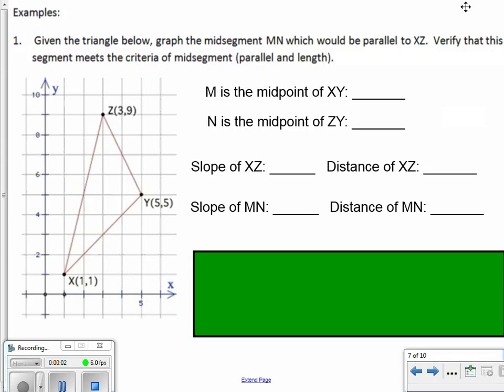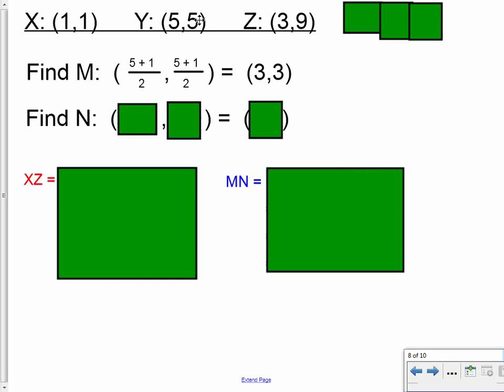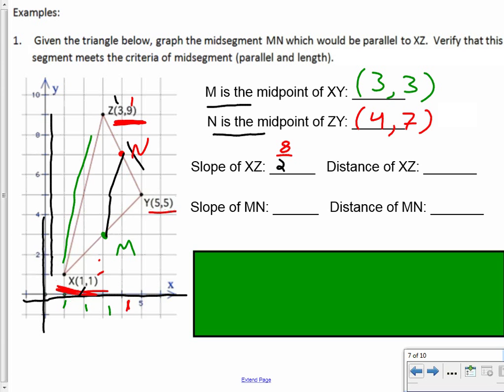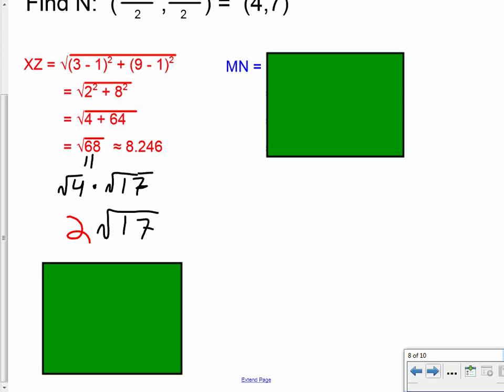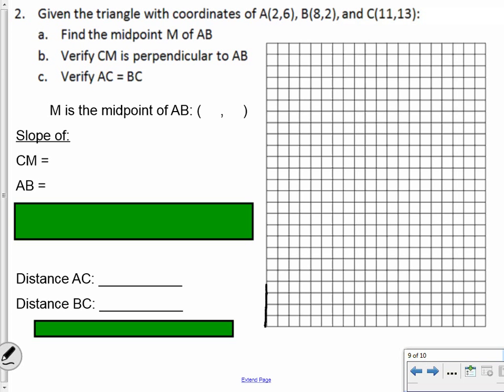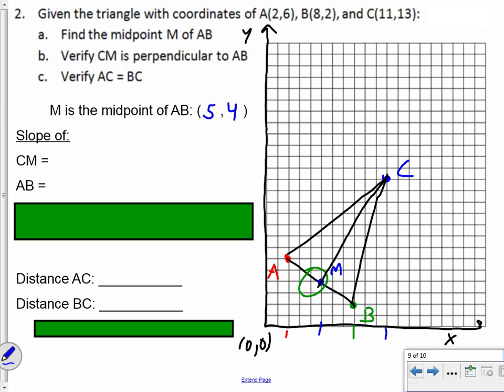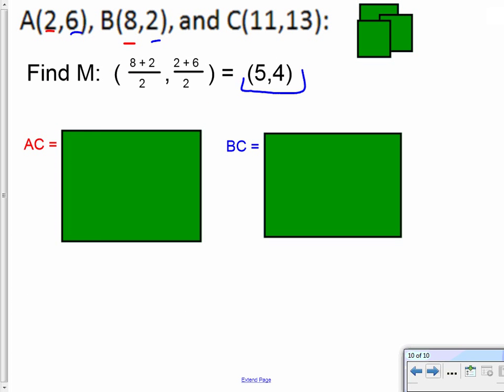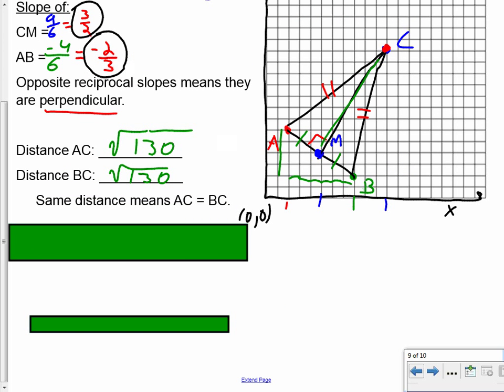LT 4 2